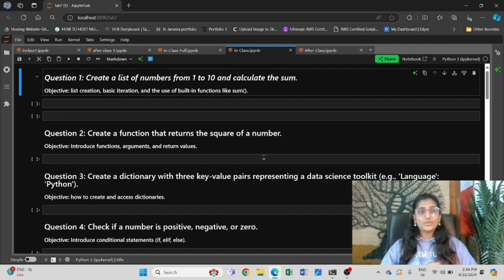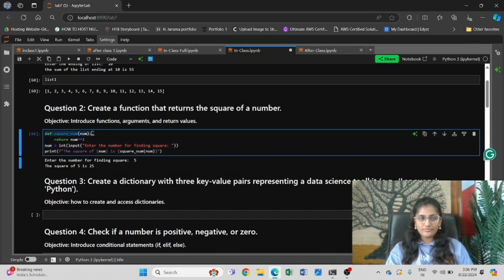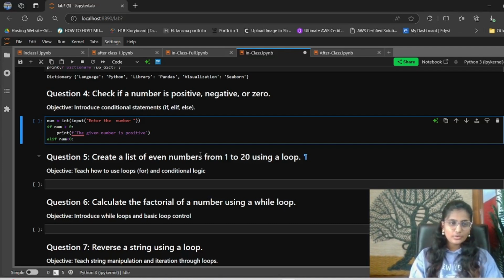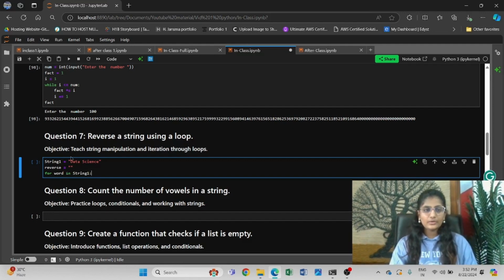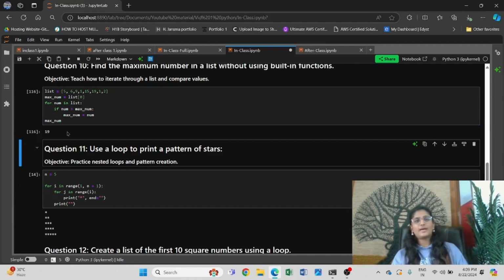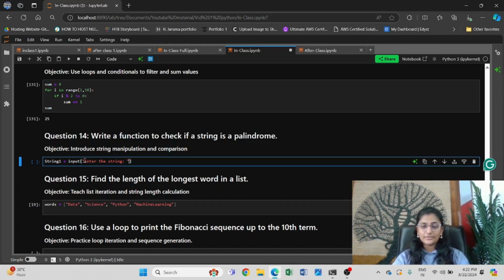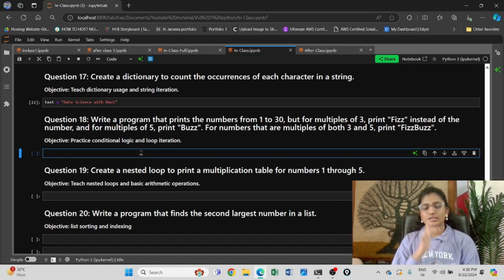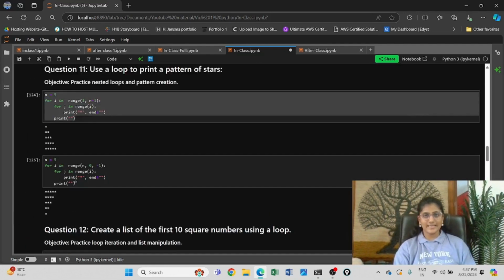How I Would Learn Python Basics for Data Science | Hands-On | datasciwithnavi | Active Learning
Welcome to Class 3 of Python for Data Science!

In this video, we’ll dive into the core Python fundamentals essential for data science. We’ll cover and explain Python data types, conditions, operators, loops, and more—all while coding live to give you hands-on experience.
We will  Follow active learning to understand and remember the concepts for longer period.

Next Video Topic: Python basics for Data Science hands-on Functions, List, Tuple, Dictionary